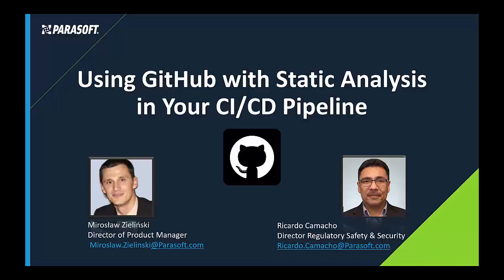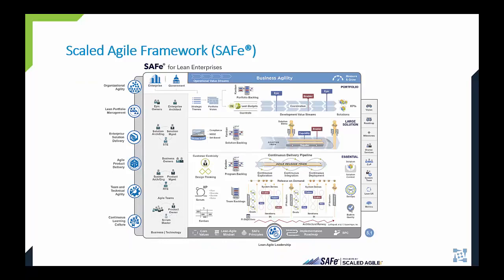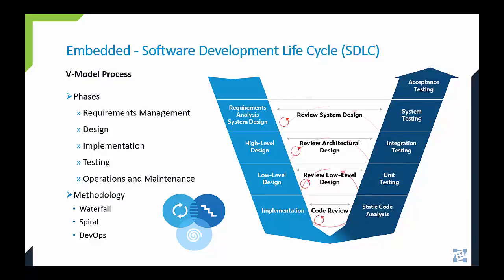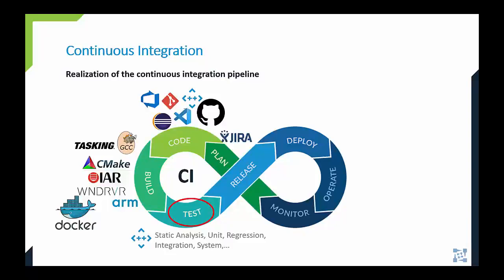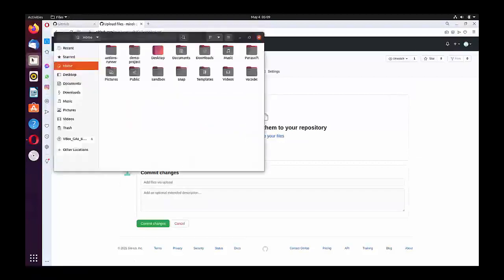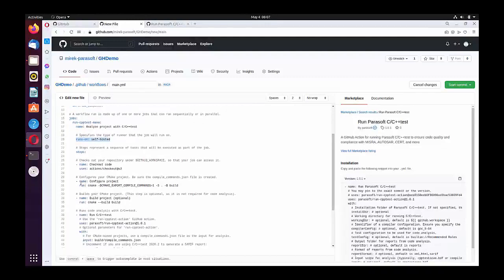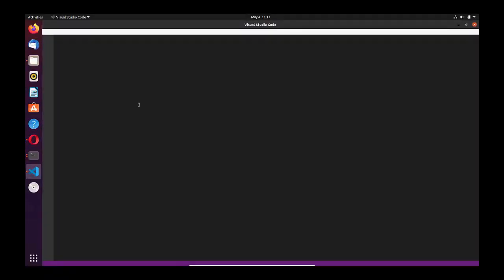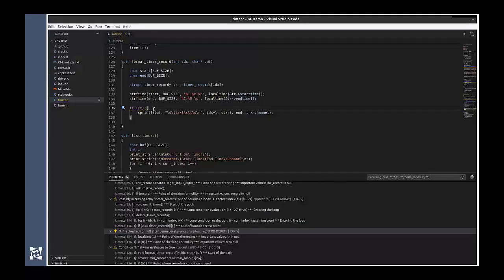How to Use GitHub and Static Analysis in Your CI/CD Pipeline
Watch this video to see how your embedded software development team can adopt a modern, highly automated workflow to achieve continuous integration, testing, delivery/deployment, and monitoring of software applications throughout the development life cycle. You'll get the opportunity to see a demo of Parasoft in action in a GitHub CI pipeline.

Key Takeaways
• The high value of adopting a modern development workflow
• Continuous testing: static analysis, unit testing, and code coverage
• Best practices for applying test automation

BACKGROUND
A collaborative culture within organizations has been proven to streamline the product development process. It places value on effective communication, integration, and cross-functional teamwork to enable continuous and rapid delivery of reliable products that are also safe and secure.

Adopting an approach like Agile, which gets applied through methodologies like DevOps, brings teams together for shared ownership, workflow automation, and rapid feedback. All this is then realized through a CI/CD pipeline.

What are the capabilities of C/C++test?

ADDITIONAL RESOURCES

Whitepaper | How to Choose a Modern Static Analysis Tool